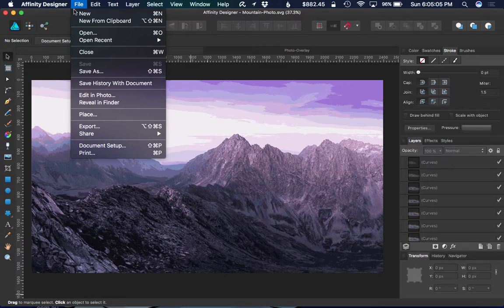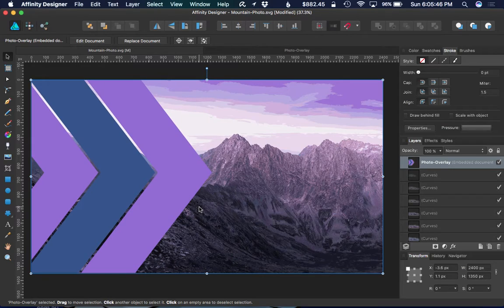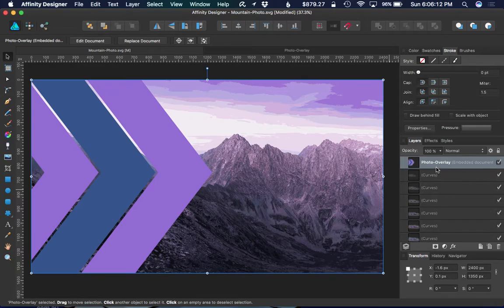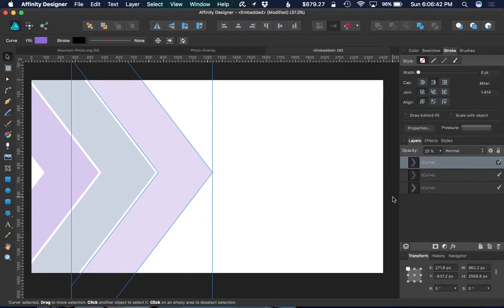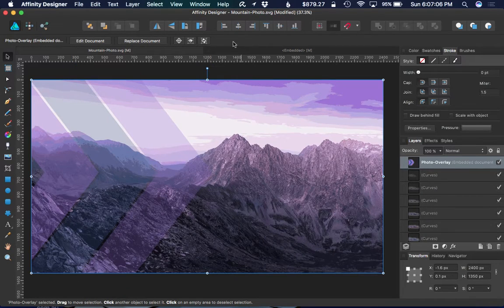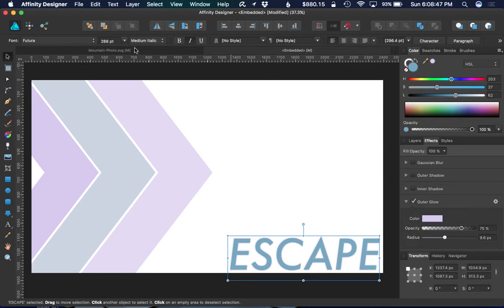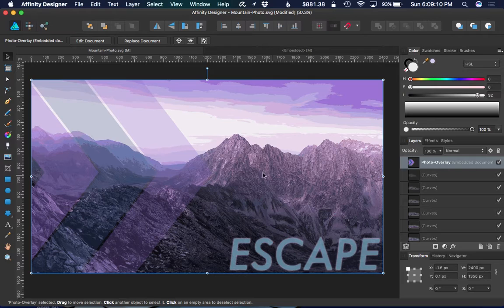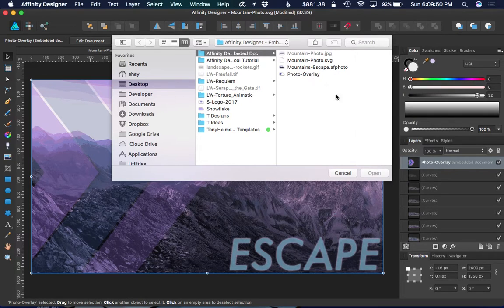Affinity Designer: Embedded Document Tutorial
In this video, I show you how to embed another Affinity Designer document and how to edit it right in the parent document.